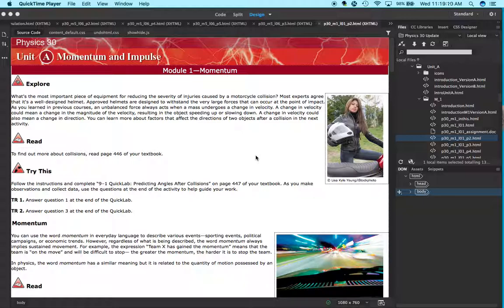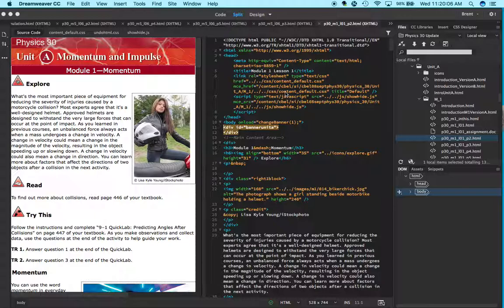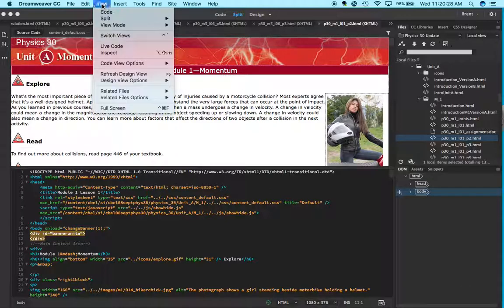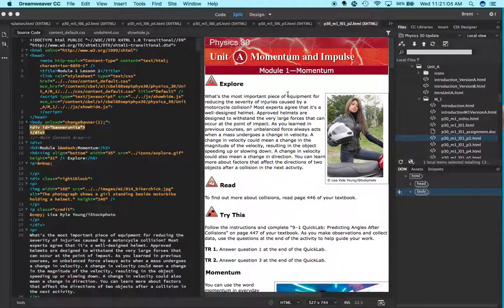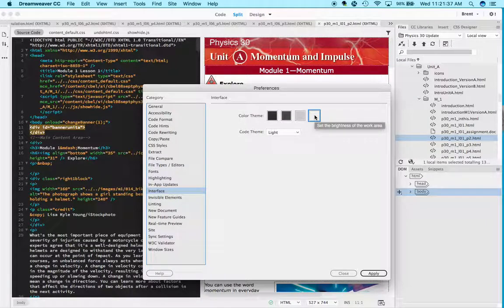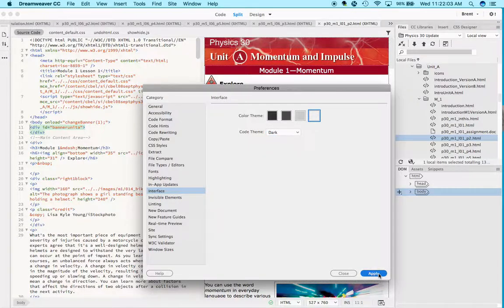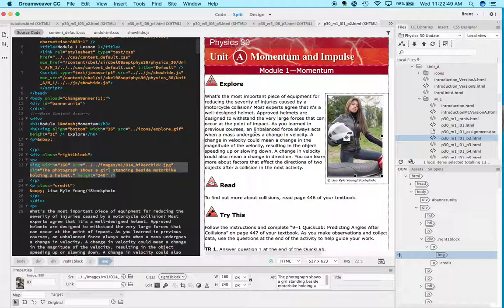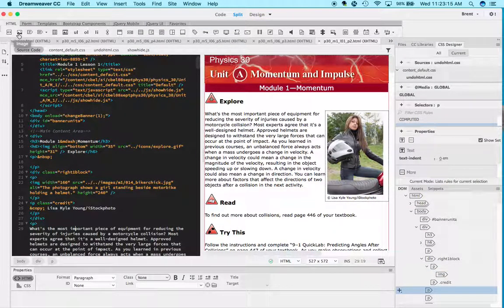Dreamweaver Changing Workspace Views